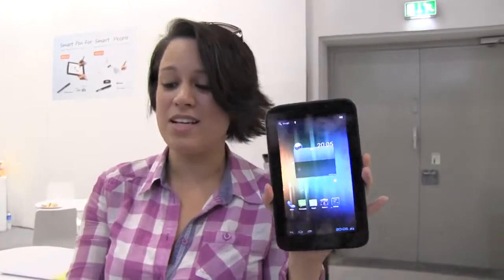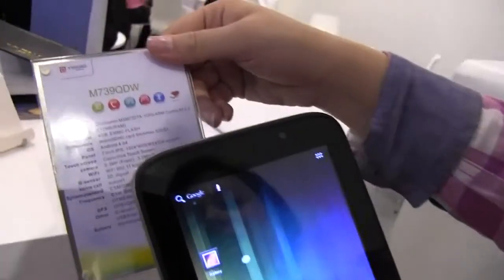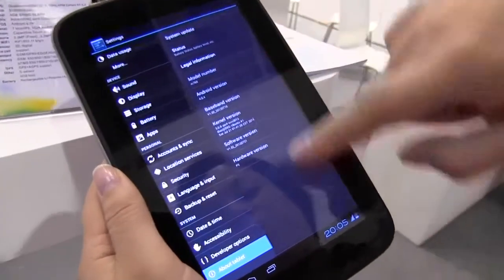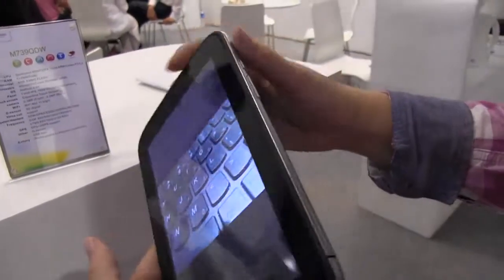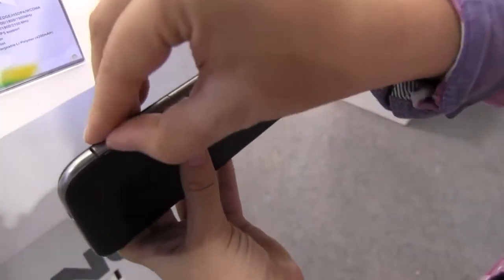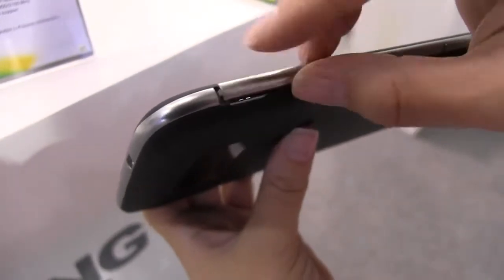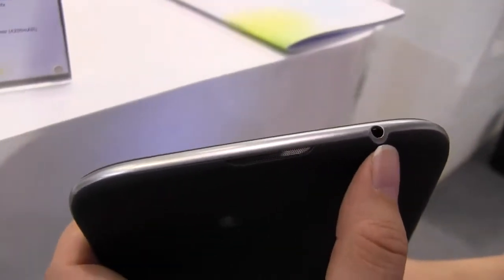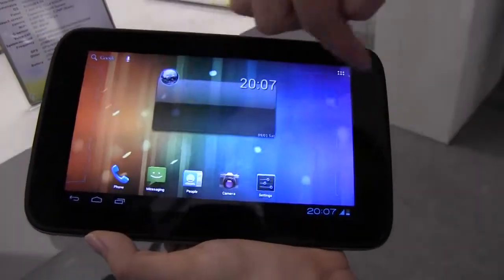YiFang 7" Android Tablet with IPS Display & Snapdragon S1 processor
yifang android tablet YiFang is a Chinese manufacture that always comes out with a few interesting products, at IFA we got to check out a 7 inch tablet with an IPS display running a Qualcomm Snapdragon S1 processor.